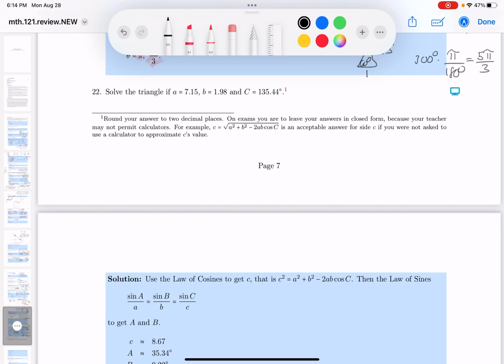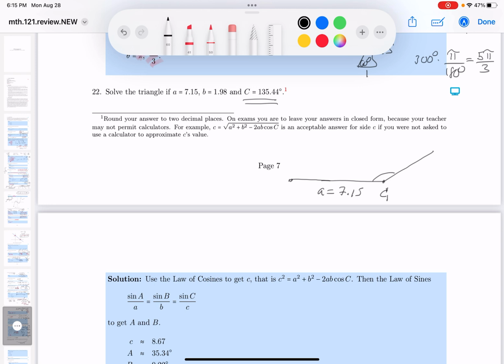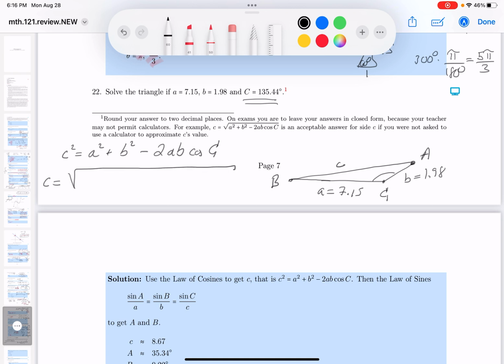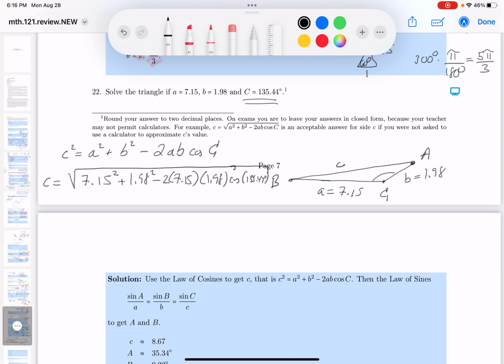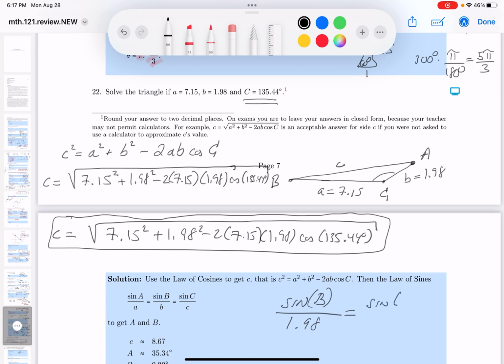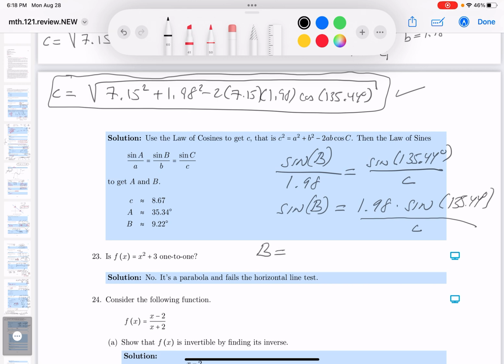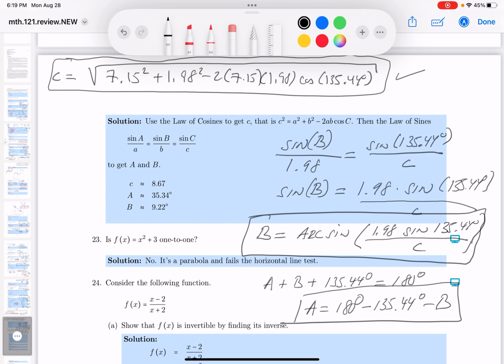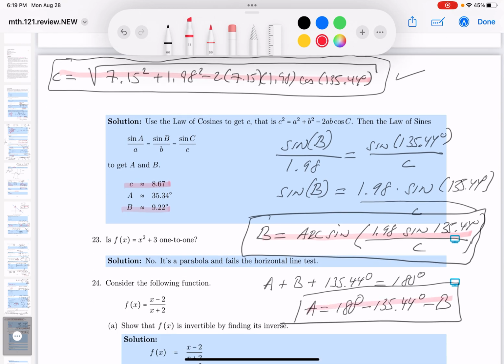mth 121 03 01 22